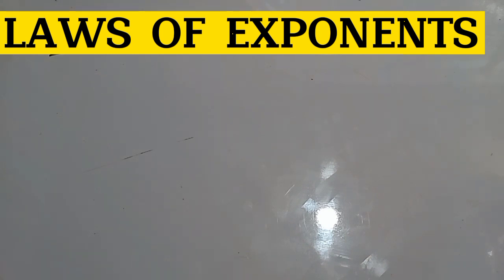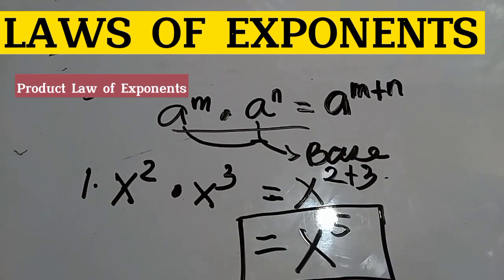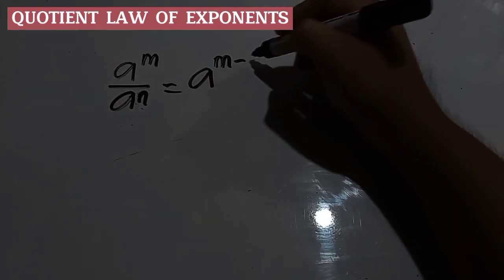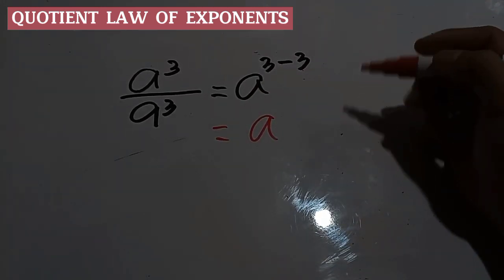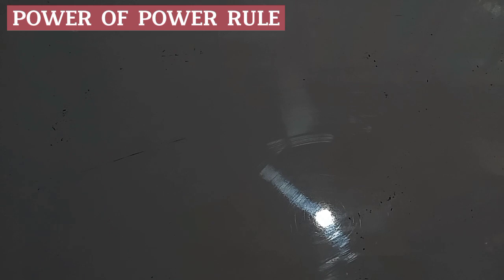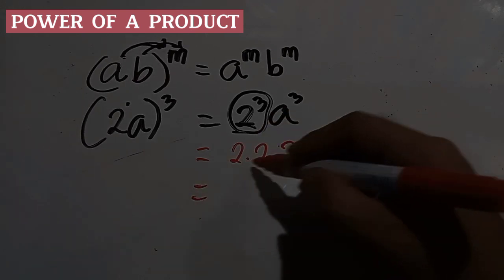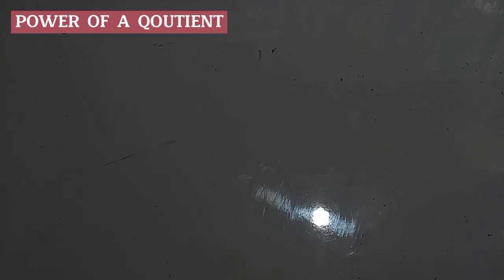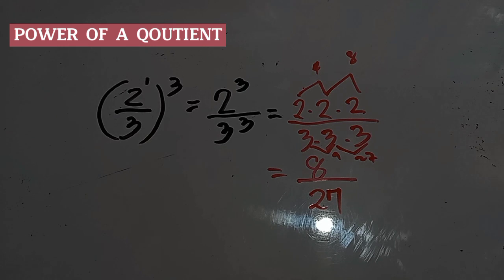Grade 7 | Laws of Exponents | Taglish Tutorial | Junry Malinge